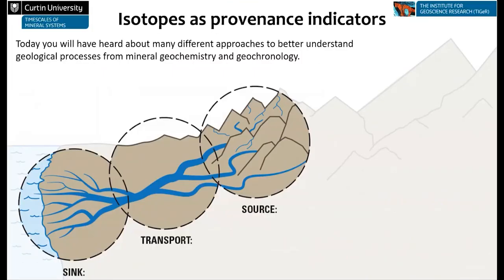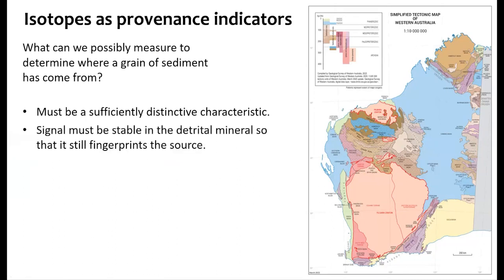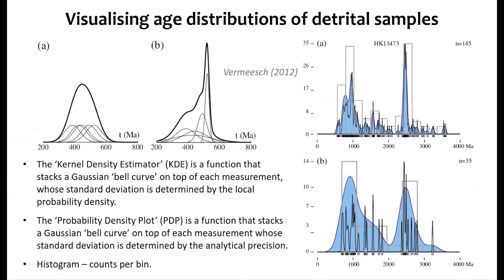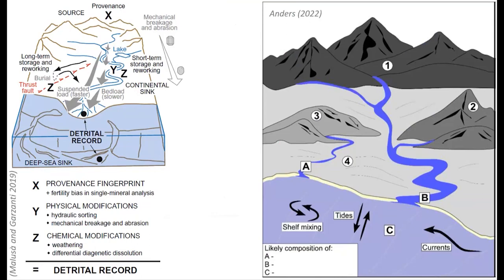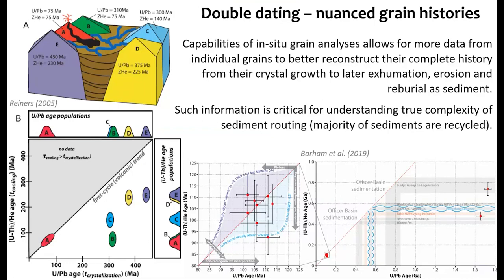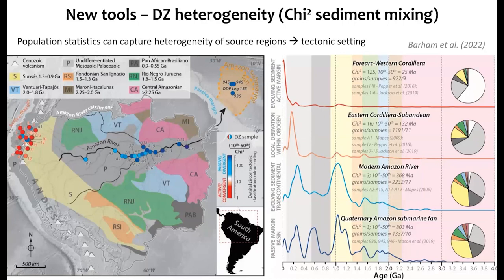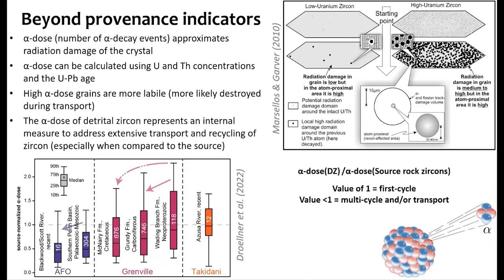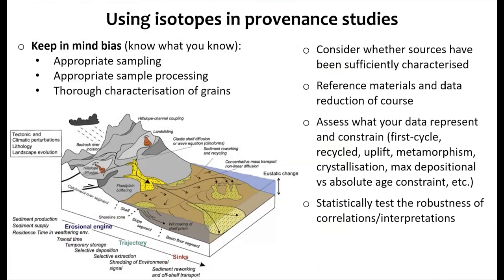Isotopes as provenance indicators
Part of a series on understanding how isotopes are used in geology. Talk given by Milo Barham during the September 2022 Dates, Rates and Traits day at The Institute of Geoscience Research (TIGeR) festival of short courses.